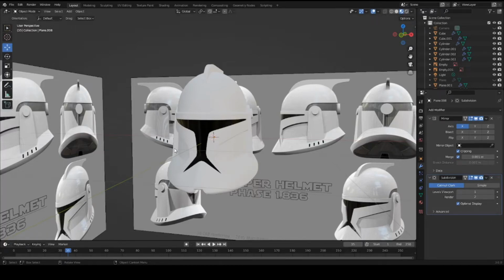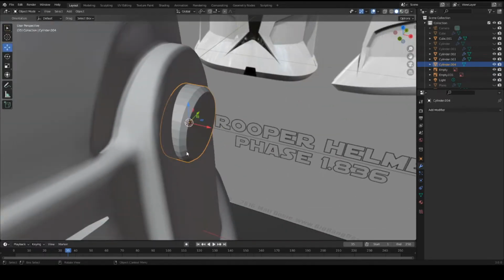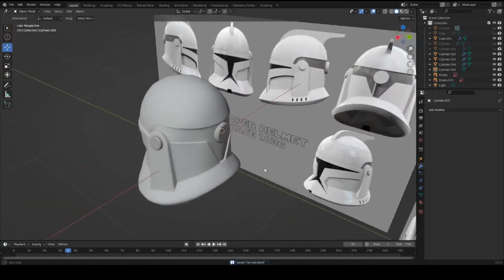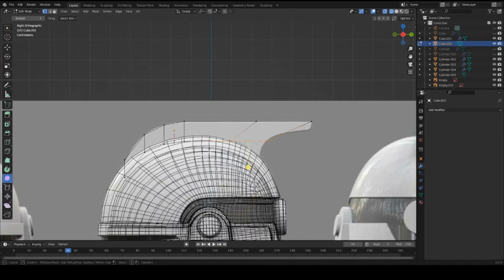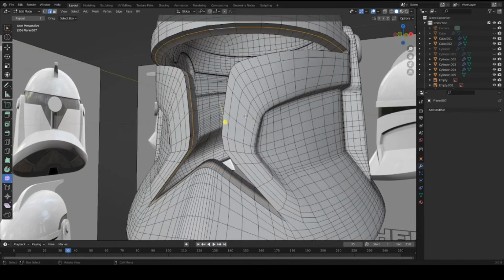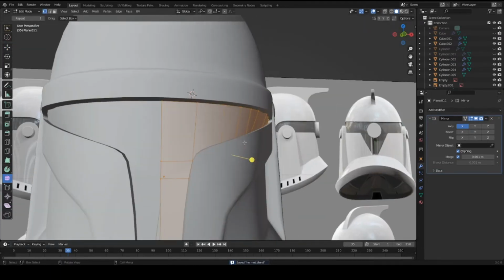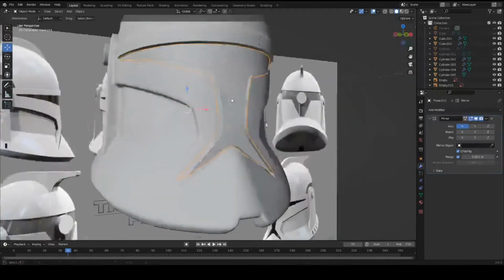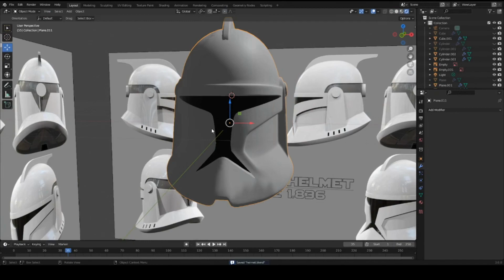How to Model Helmet Attachments | Blender 3.0 | Part 4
This video shows you how to model the helmet attachment/accessories for just about any helmet.

00:00 Intro
00:24 Thickness
01:15 Circular Accessories
03:42 Antenna Fin
06:28 Visor
11:25 Apply Modifiers
12:17 Outro